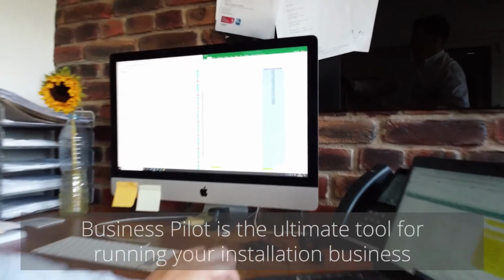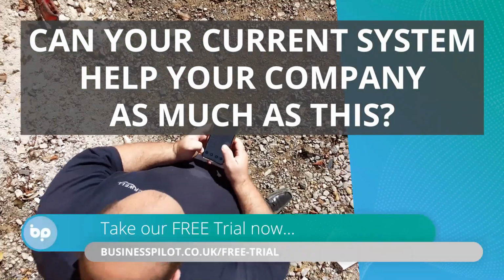Projects Manager Dan Moynihan talks about Business Pilot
Business Pilot isn’t only about sales and finance. It also allows you to manage installations more effectively through better process, as Dan Moynihan, Projects Manager, Thames Valley Windows explains.

“We use Business Pilot to run through everything and make sure that nothing has changed since we surveyed that will impact on our ability to do the job, and if needs it and we do have to order any additional materials or access equipment, we’ve got that in advance, so when we turn up on site there aren’t any nasty surprises.”

Business Pilot is a powerful CRM and business management tool.  It mobilises the power of cloud-based technologies giving installers complete visibility of each and every element of their operation from leads and conversions to job scheduling, cost of installation, service calls, and financial reporting.

Accessible across all devices, from desktop to phone, it supports installers in running their businesses more profitably, integrating with lead generation tools, supplier ordering systems and accountancy software to bring data into one place.

This includes surveying, scheduling, pre-planning and sign-off against installation.

“Order processing will finalise the order in Business Pilot, we then get a schedule that’s normally booked up about six weeks in advance (currently it’s about 10-weeks)”, explains Dan.

“We use it [Business Pilot] as a pre-planning tool. We’ll look at the jobs and make sure everything is ordered correctly, make sure we’re not missing any parts and the survey looks good, or if there’s something we need to follow-up on. “Business Pilot allows us to upload documents, drawings, images - it allows us to create a full picture of the installation before we get there.

“I can visualise how the job is going to run before we get to site and we can also run through the installations with the teams before they start so they know what they’re walking into. If they have any doubts about the job, we can pre-empt them with what we can pull off Business Pilot.”

He added that Business Pilot’s job scheduling board, which draws down on the 30-years and more of installation expertise of one of its founders, Cherwell Windows Jim Breslin, effectively digitizing it – but with a major upgrade with drag and drop technology -  delivered further gains.

He also highlights the advantages delivered by the Business Pilot app. This differs to competitor systems in that it’s a single app solution for the whole installation business from sales through to fitting teams, which then allows installation businesses to turn on or off functionality according to the role performed by its users.

For example, while fitters and sales teams will download and install only a single app, what fitters see will be tuned to their role. The same for the sales team and so on, throughout the organisation, to reflect ‘real-life’ usage.

“If the installers on site and have any queries I’ll meet them there and run through the job on the Business Pilot app on my phone. For example, I can pull up the survey, paperwork and ascertain where there might be an error, or if there is an issue because of something someone else has done?”, Dan says.

“It’s almost like having my computer with me on site. I don’t have to say to them when there is a question, ‘let me go back to the office and I’ll give you a call’, I can do it there and then, easily saving me a couple of hours of chasing and any inconvenience for the customer or the builder as well. It streamlines it.

“The fitters will also use Business Pilot on completion. They’ll walk round, take pictures and the customer will sign-off on the job, digitally on the app at the end.”

Business Pilot is unique in that it’s the only dedicated installer business management tool which has been designed specifically for the Cloud.

Using the same technologies a host of other applications including accountancy software, for example Xero or Quick Books or email and office programmes (Office 365), Business Pilot is accessible from multiple synchronised servers, to deliver ultra-secure and instant access to your data.

This means that unlike other business admin systems, there’s no requirement to VPN in to prove who you are – just a single secure log-in.  It also delivers increased resilience with everything backed up on multiple servers, rather than a single iteration of a programme.

“The last CRM was slow, if it crashed it was nightmare!”, says Dan.  “Everything on Business Pilot is drag and drop. It takes seconds to upload documents. It’s a little thing individually but it adds up and makes your life a million times easier, it doesn’t slow you down, so you do it.

“That means everyone uploads documents and the complete job history is there as well as the next set of actions. We hold everything on there, it’s become my ‘go to’.”